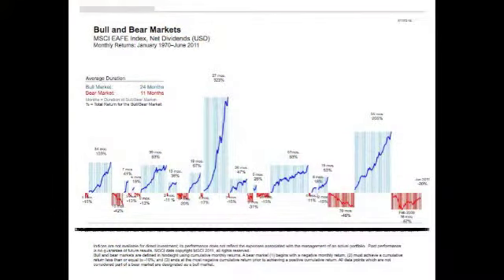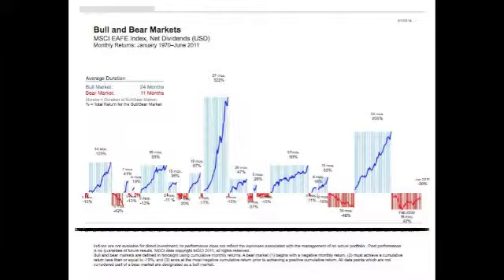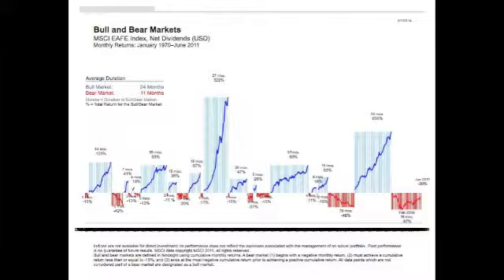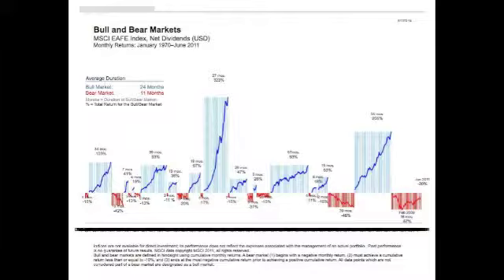Bull & Bear Markets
It is dificult to predict Bull and Bear Markets.
In The Effective Investor I reveal the big secrets that are killing the return in most people's portfolios. Thousands of people own mutual funds, yet never learn these secrets. Most investors have done poorly over the past 20 years—and at the same time have seen their cost of living increase nearly sixty percent faster than their investment portfolios. If you are dissatisfied with current lackluster performance, then you need to read my book.